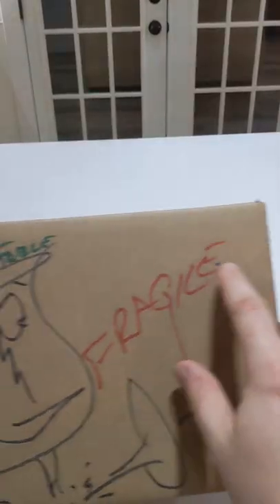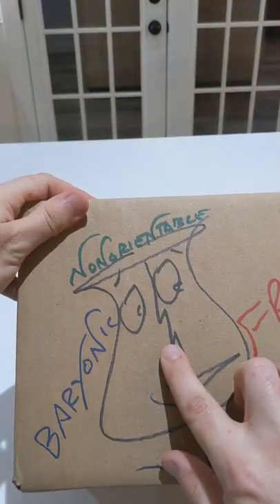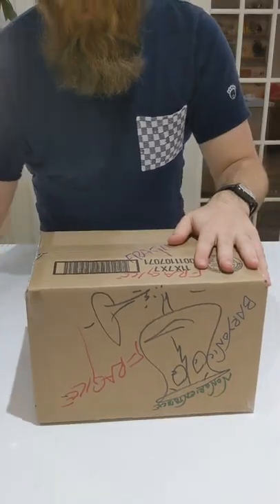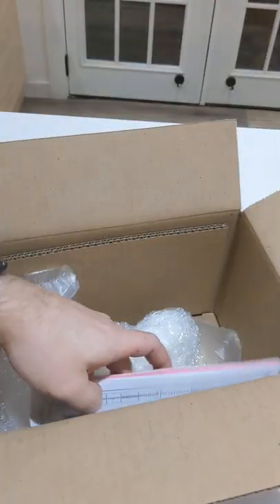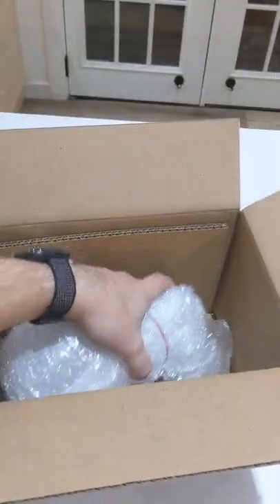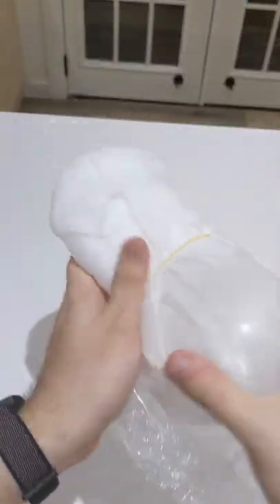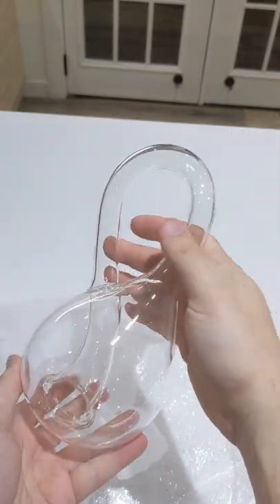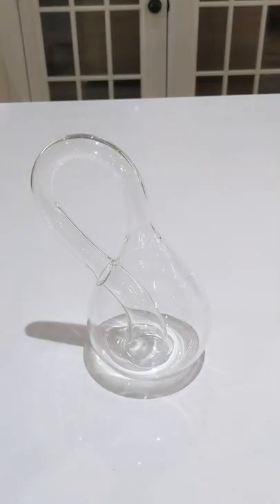Klein Bottle Unboxing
This is one of my favorite maths objects, a KleinBottle